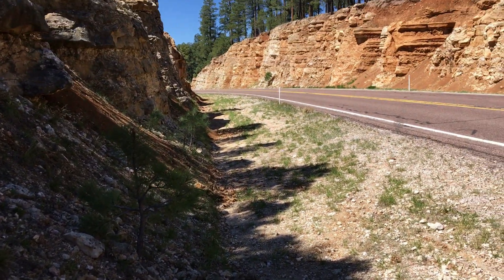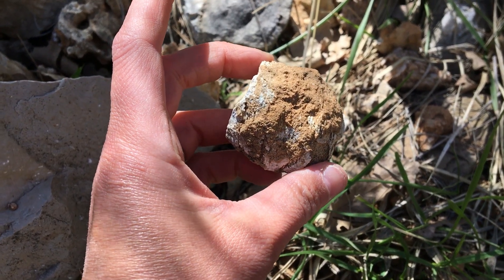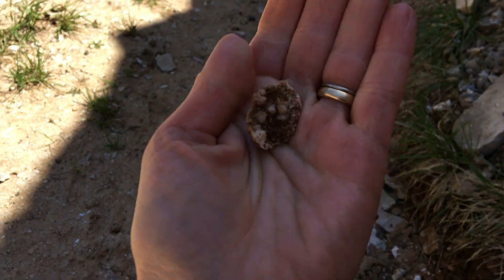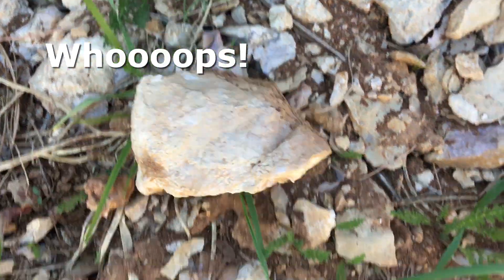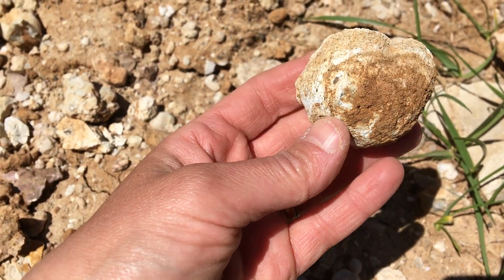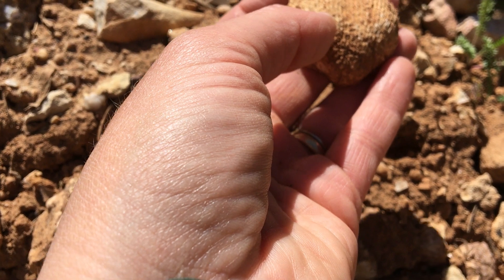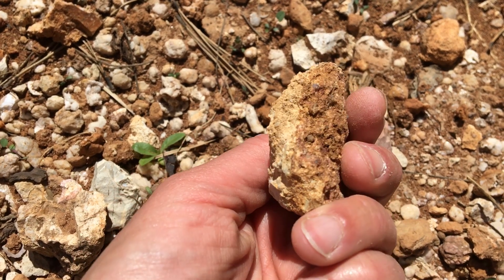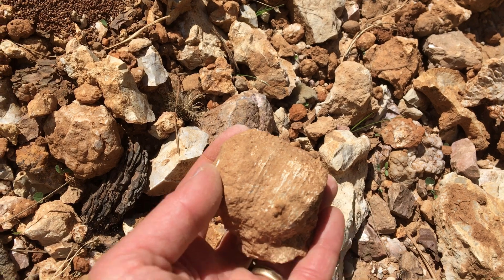Brachiopods, Sea Sponges, and Crystals - Rockhounding Permian Limestone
I stop at a road cut along Hwy 87 near Happy Jack AZ and find LOTS of cool fossils in exposed Permian limestone layers.